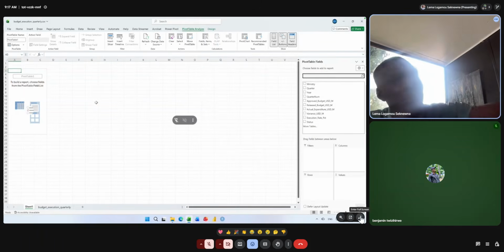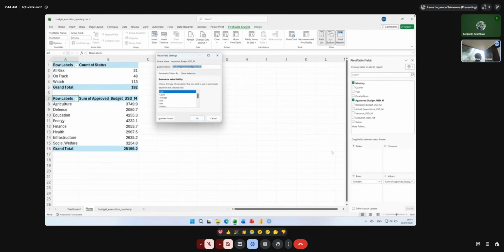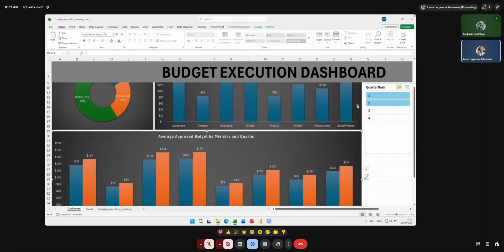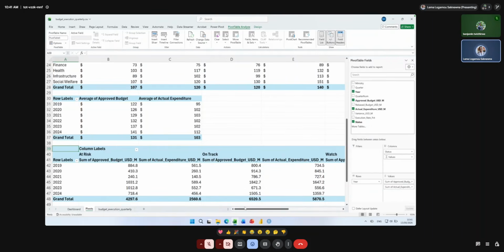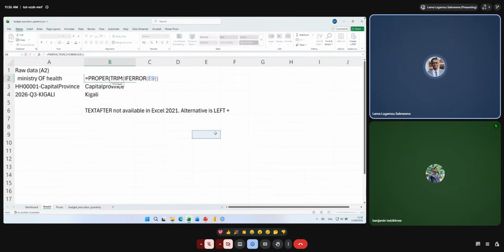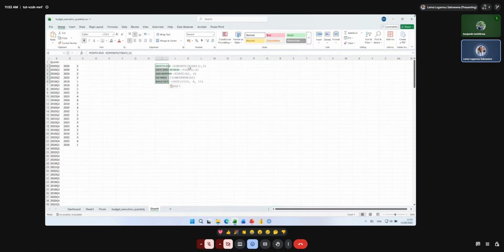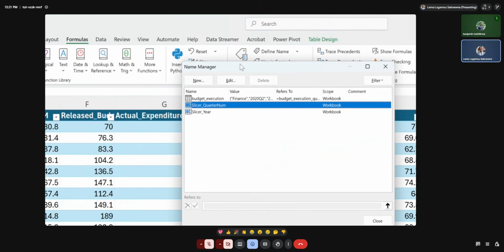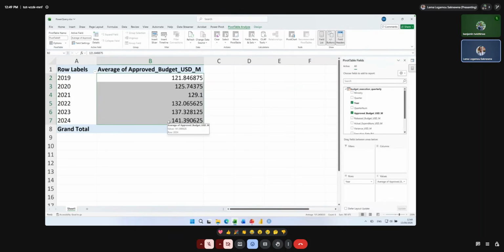Day 3 | Advanced Excel Training | Data Analytics Bootcamp for Sudan Government Delegation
Day 3 of the Data Analytics Bootcamp for the Sudan Government Delegation continued with an advanced, practical session on Microsoft Excel.

In this session, participants explored how to transform raw data into meaningful insights through Pivot Tables, dashboards, Power Query, and Power Pivot.

Topics covered included:

Pivot Tables and advanced Pivot Table techniques
Building a simple Excel dashboard
Text functions for data cleaning and transformation
Introduction to Power Query
Introduction to Power Pivot
Building data models using Power Pivot
Advanced Pivot Tables
Developing advanced Excel dashboards
Connecting data models to interactive reports

The session focused on moving beyond basic Excel analysis toward more structured data modeling, reporting, and dashboard development.

This training is part of a three-week Data Analytics Bootcamp for the Sudan Government Delegation, covering Advanced Excel, Power BI, Python, Data Visualization, and Artificial Intelligence (AI) for practical data analytics and economic development.